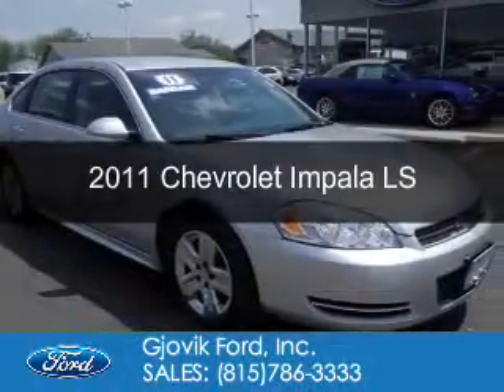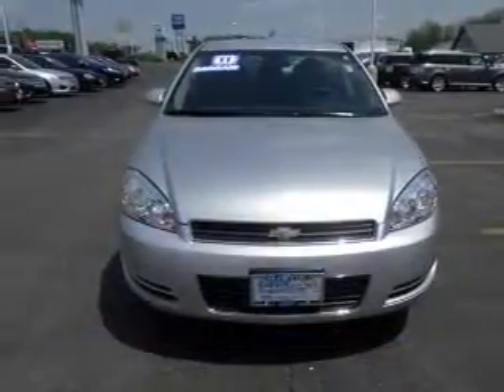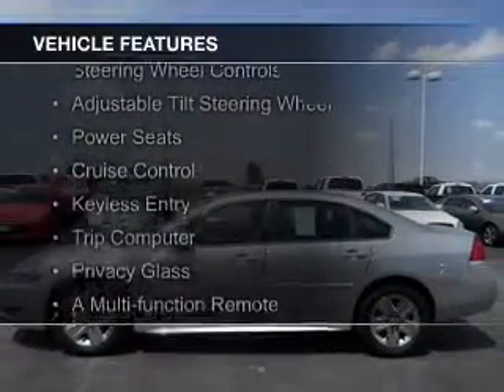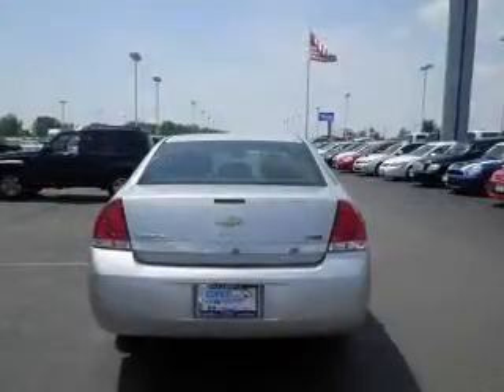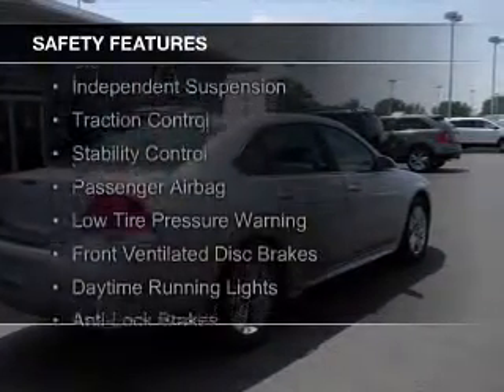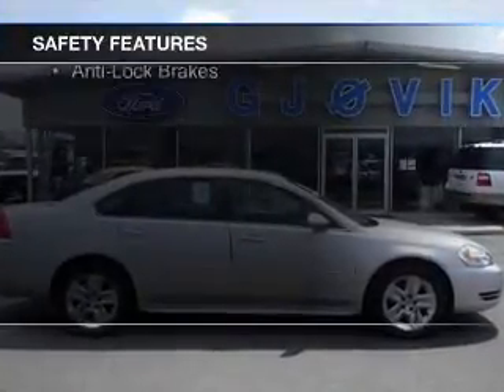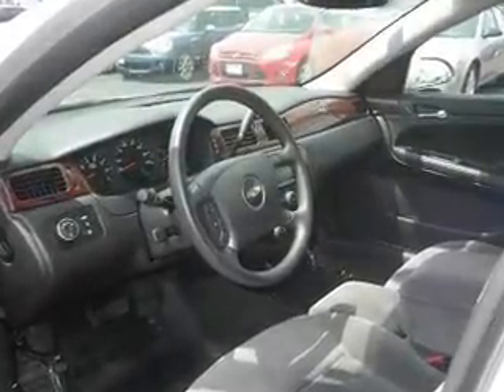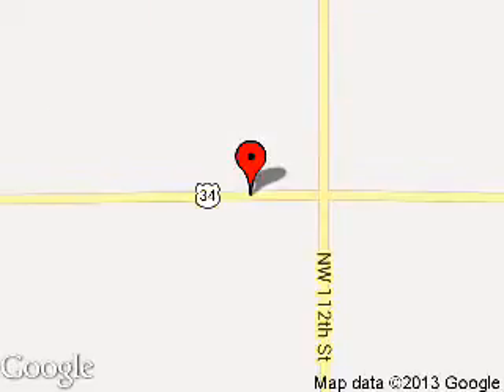2011 Chevrolet Impala - Sandwich IL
Phone:
Year: 2011
Make: Chevrolet
Model: Impala
Trim: LS
Engine: 3.5 liter 6 cylinder 12 valve
Transmission: 4-Speed Automatic
Color: Silver
Mileage: 65035
Address:
2600 Route 34